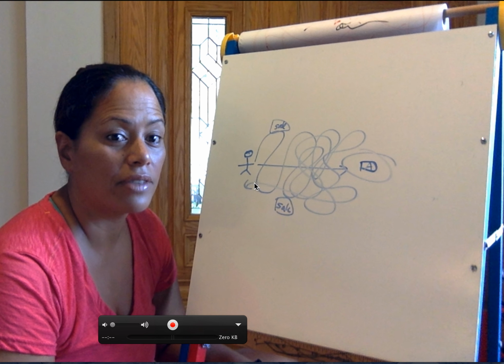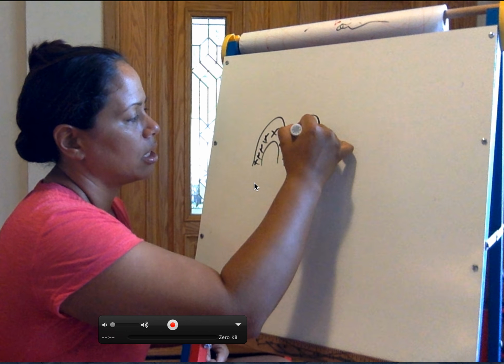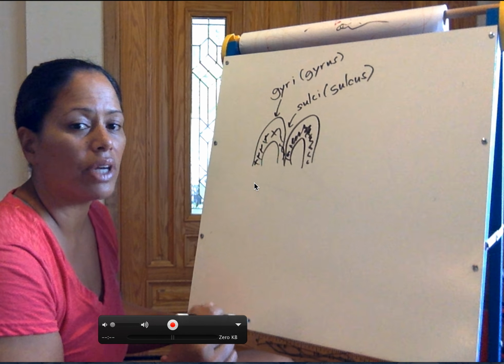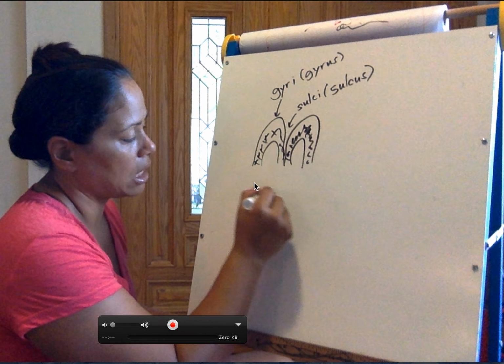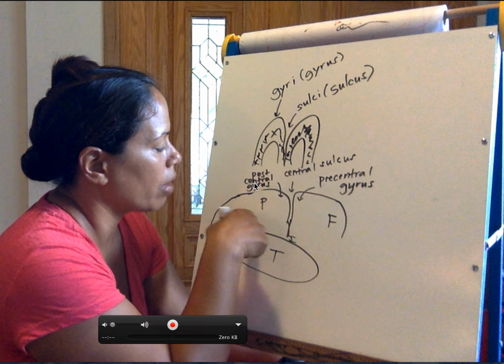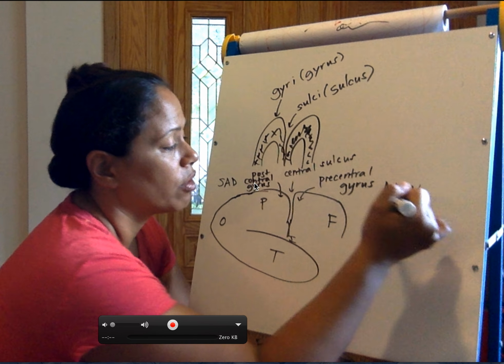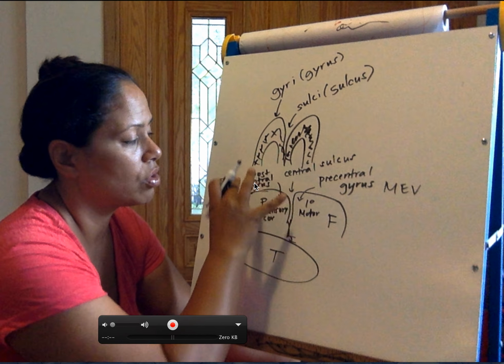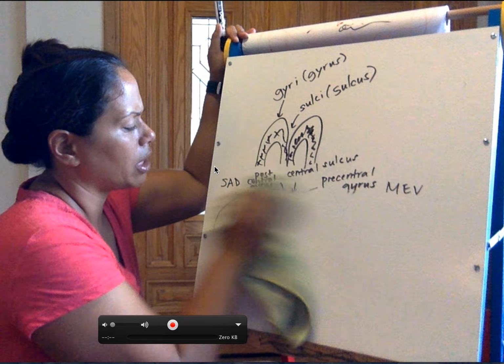PHYL 141 Brain 07 video